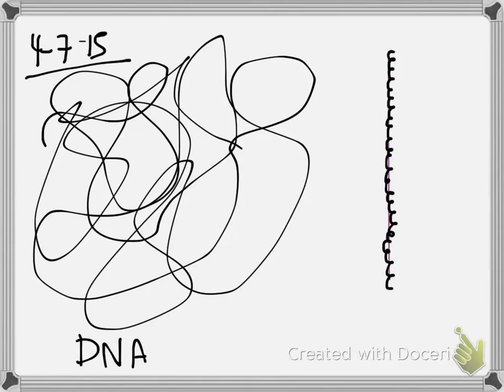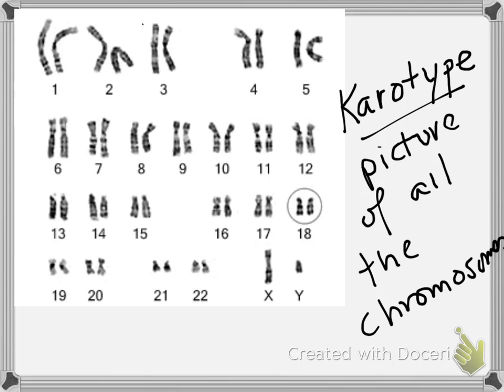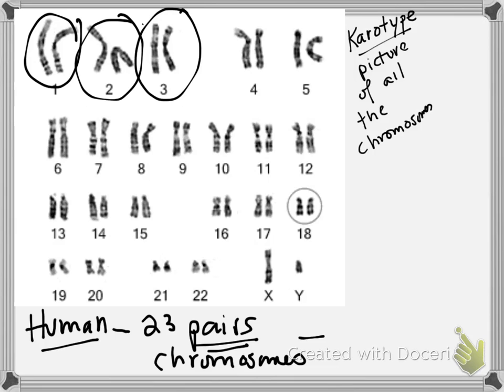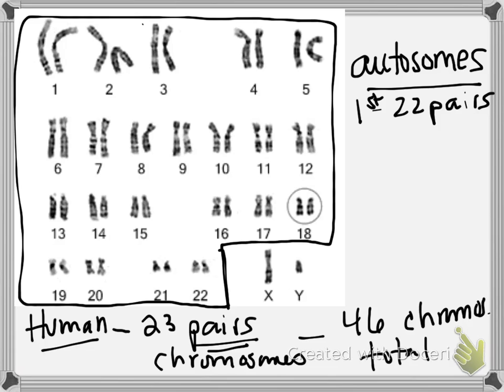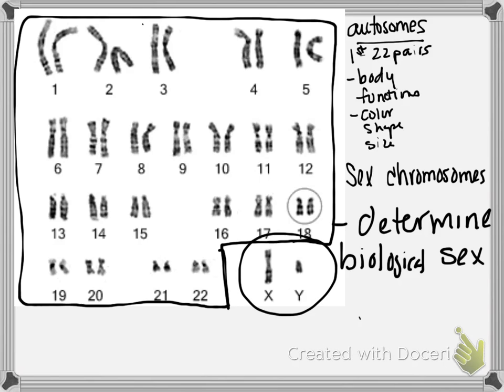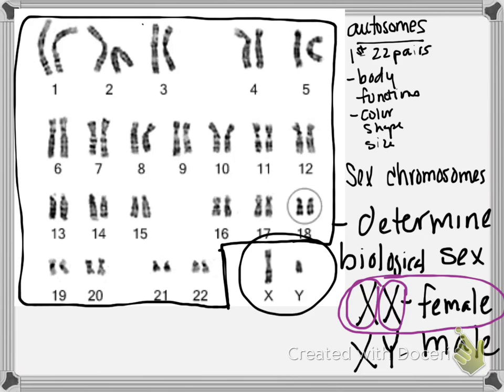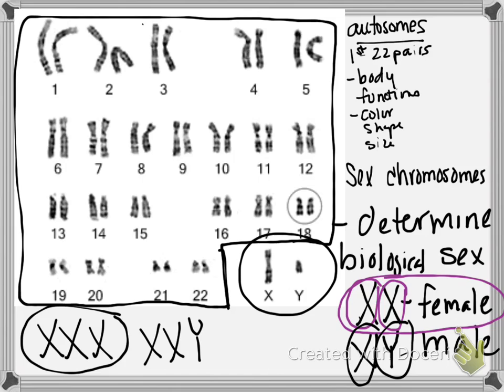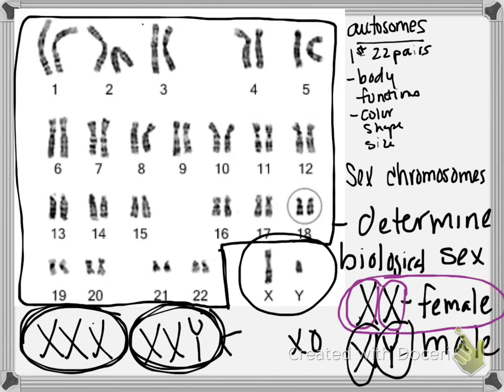bio 4-7-15 chromosomes